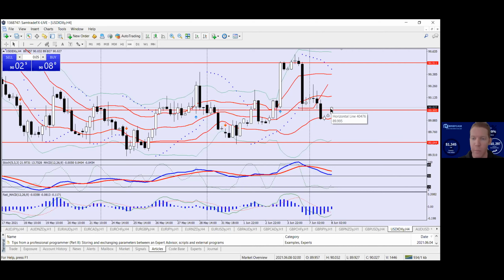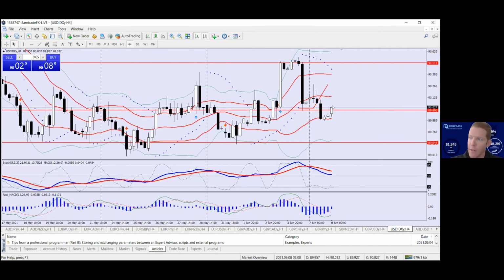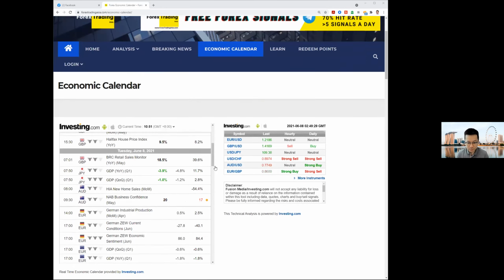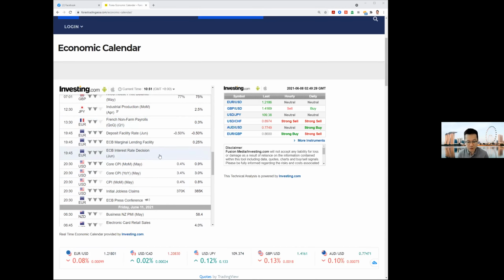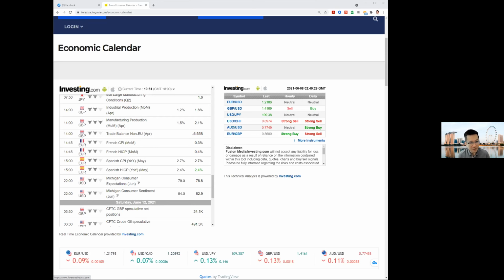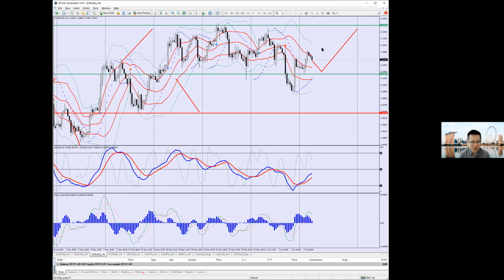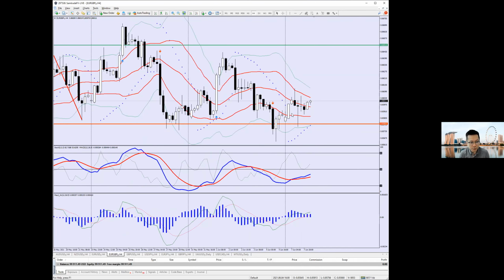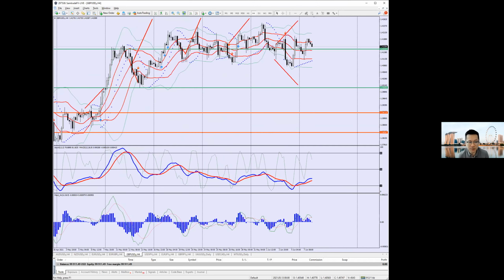Daily Forex Analysis - EUR Currency Analysis (08 June 2021)